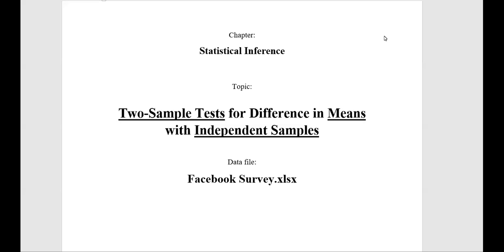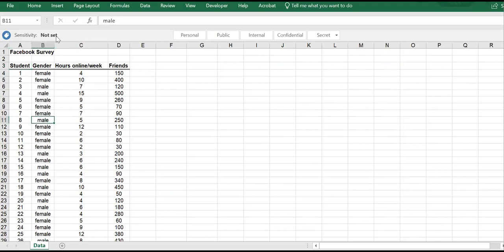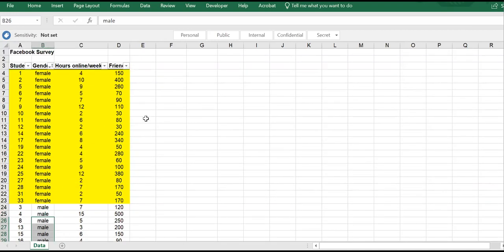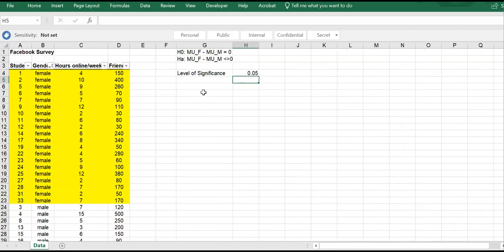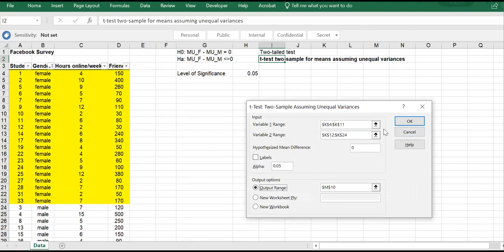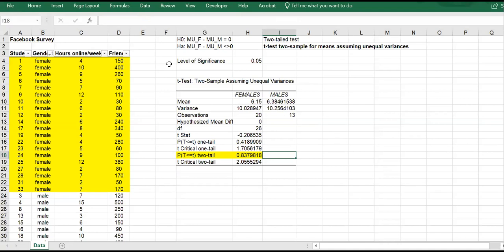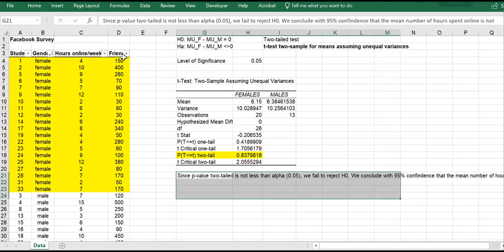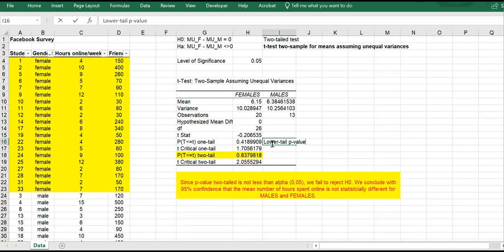Two-Sample Tests for Difference in Means with Independent Samples (Example: Facebook)